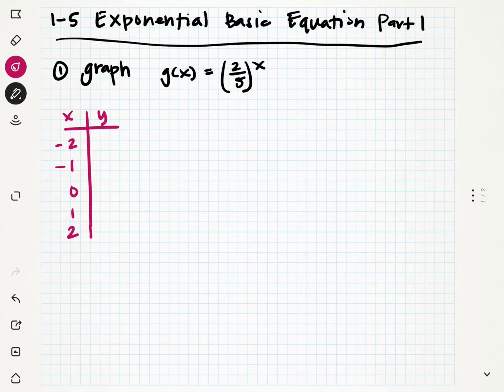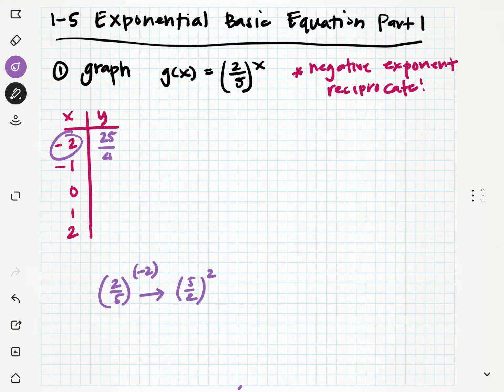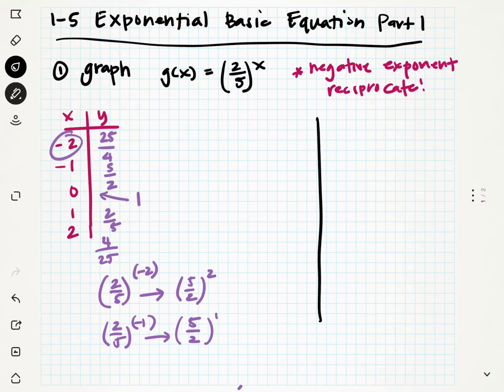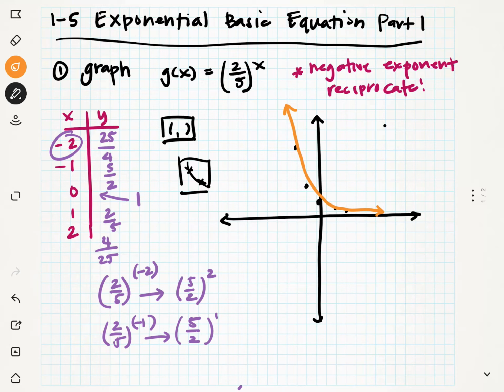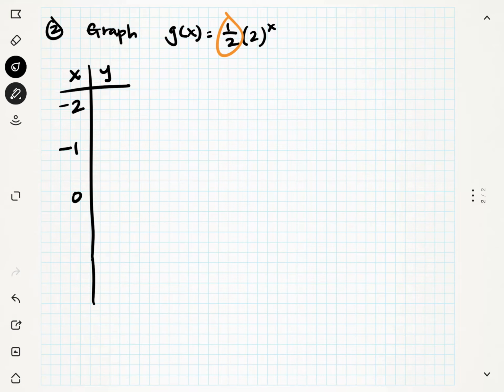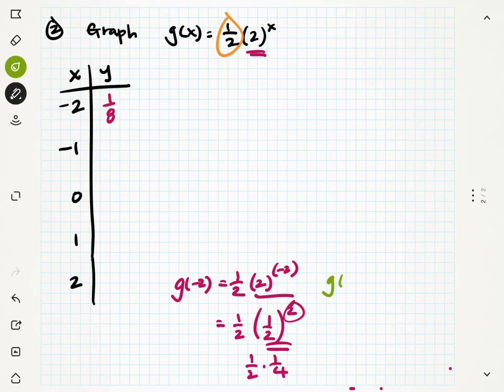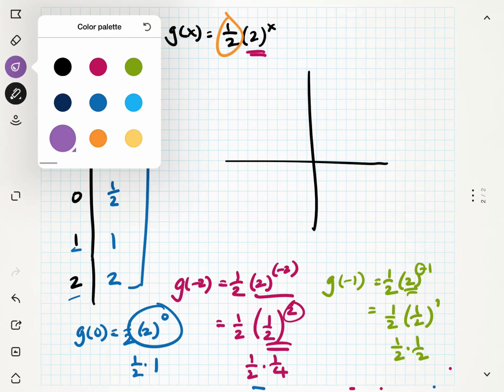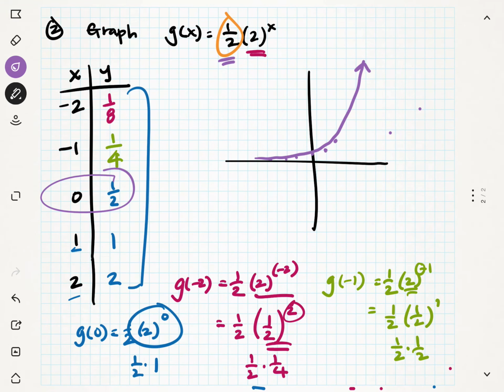1-5 Basic Exponential Equation Part 1 (Algebra 2)